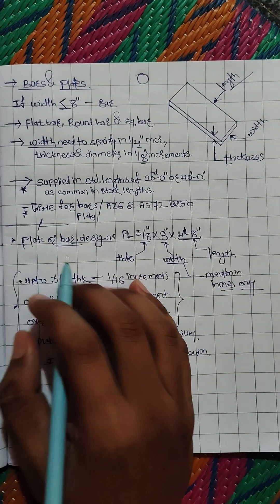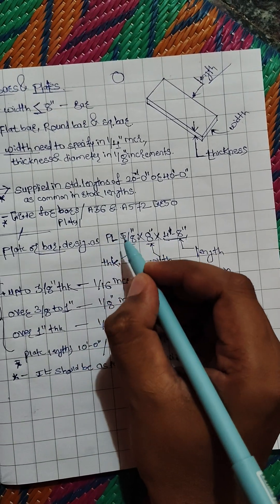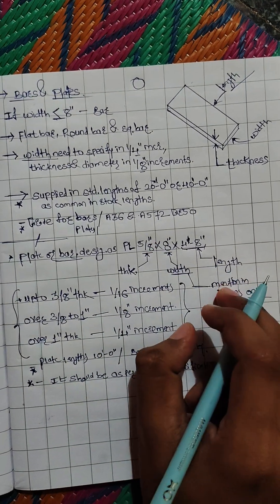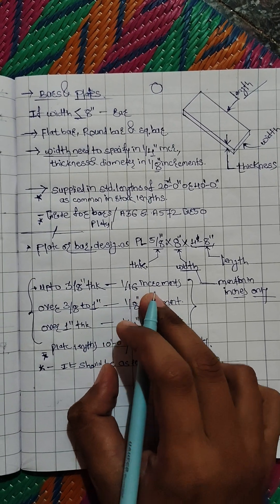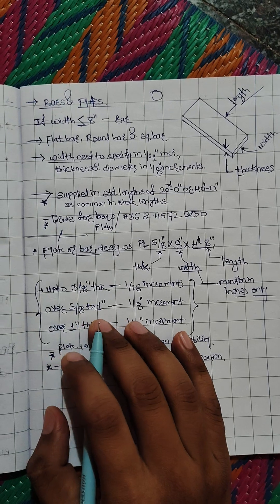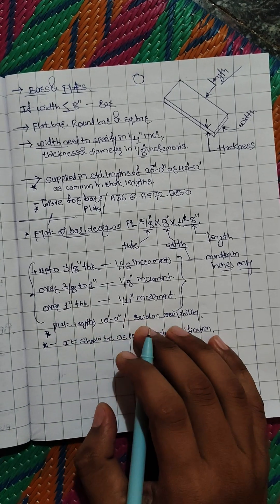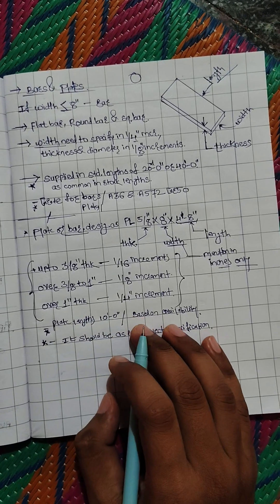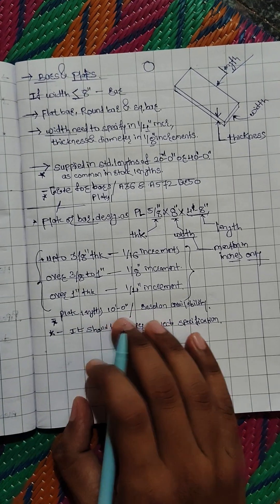Steel Plates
Plates are used in structural, fabrication, and engineering projects where large, flat surfaces are required for strength, support, or as a base material.
Bars are not hollow and are used in construction, manufacturing, and reinforcement applications due to their strength and versatility.